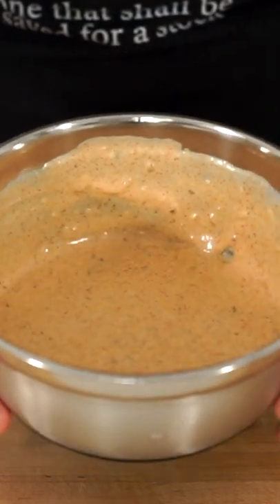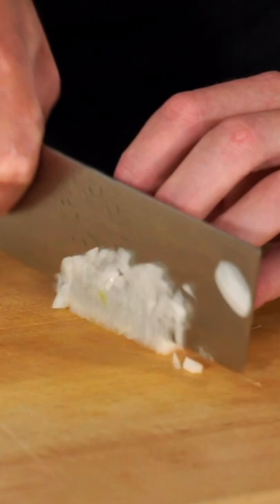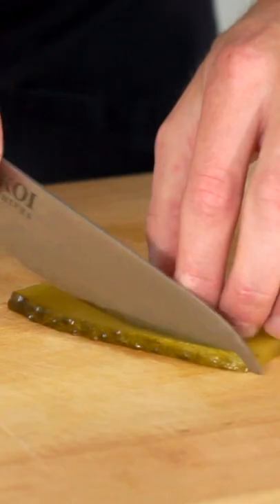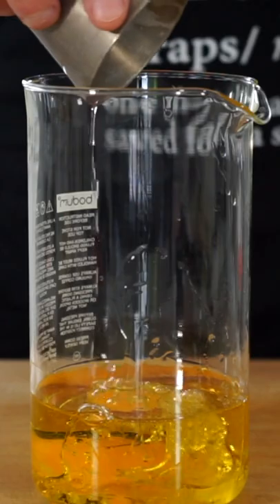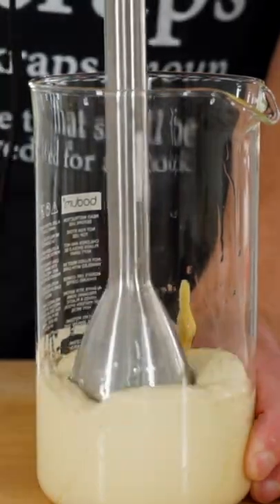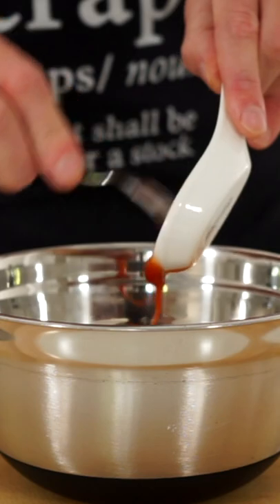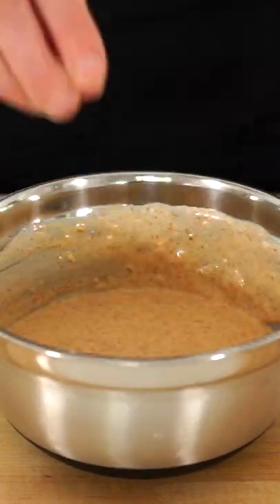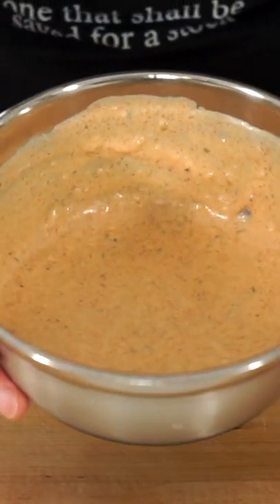Quick & Easy Burger Sauce Shorts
If you like big mac sauce then you'll love this quick and easy burger sauce recipe. This burger sauce is the perfect accompaniment to my double bacon cheeseburger

Ingredients -

200ml (200g) - Flavourless Oil
1 - Whole Egg
1 1/2 tsp (15ml) - White Vinegar
1 tsp (10g) - Dijon Mustard
2 Tbsp (40g) - Tomato Ketchup
1 tsp (10g) - American Mustard
1 tsp (2.5g) - Onion Powder
1 tsp (2.5g) - Garlic Powder
1 tsp (2.5g) - Paprika
3 - Dill Pickels, Very Finely Diced
1/4 - White Onion, Very Finely Diced